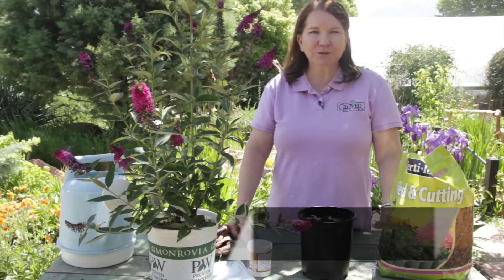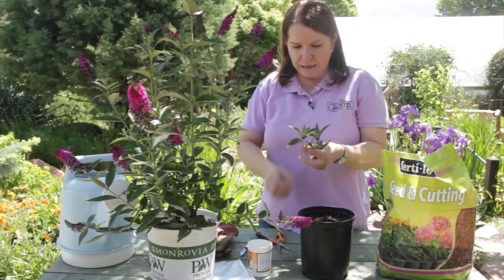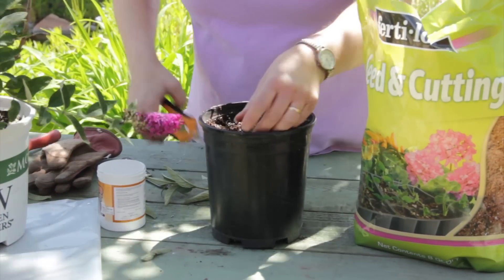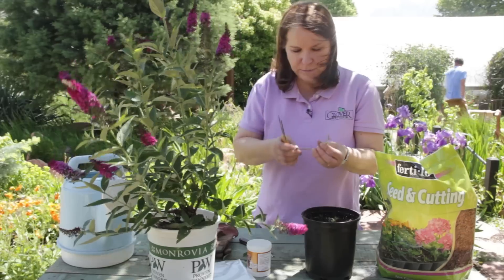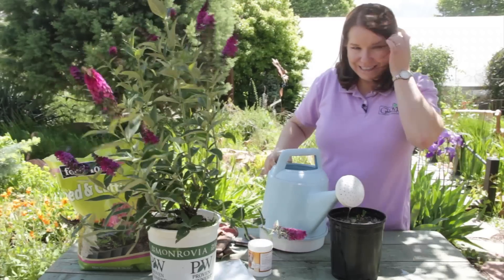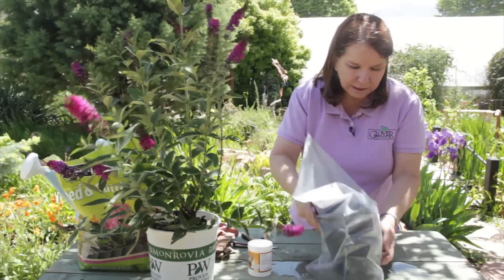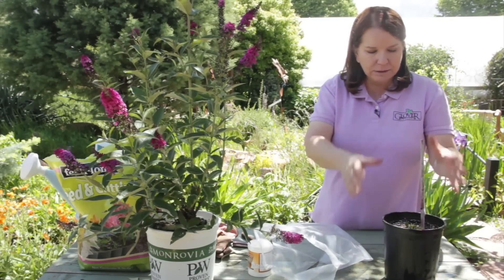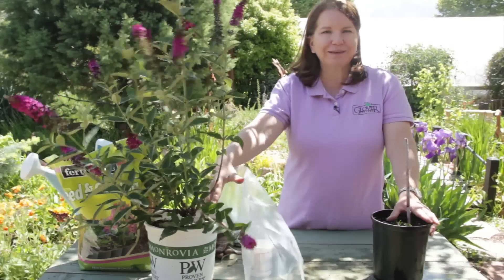Growing a Butterfly Bush From Cuttings : Grow Guru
Growing a butterfly bush from cuttings is something you would do in late summer, probably August. Grow a butterfly bush from cuttings with help from a Utah-certified nursery professional in this free video clip.

Series Description: How you will go about planting depends largely on what you're planting in the first place. Get tips on planting with help from a Utah-certified nursery professional in this free video series.